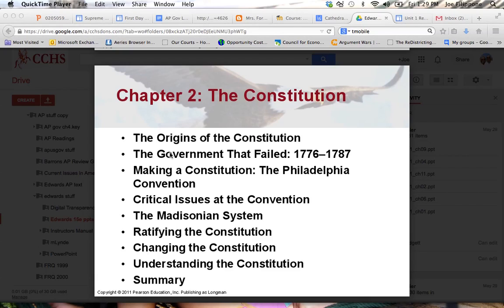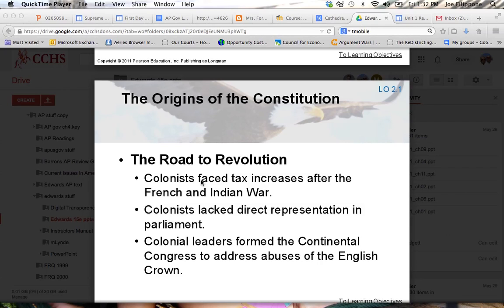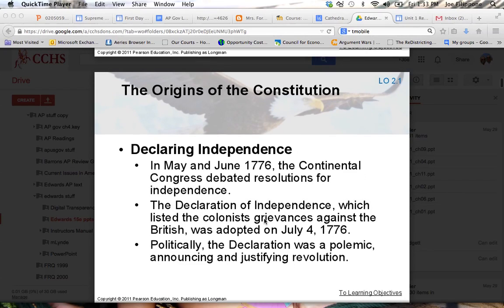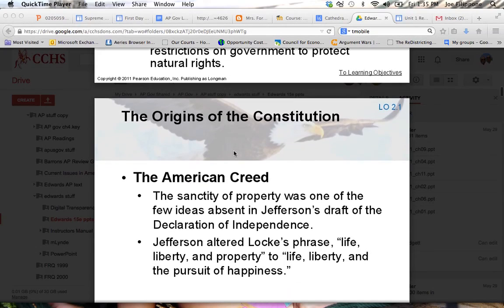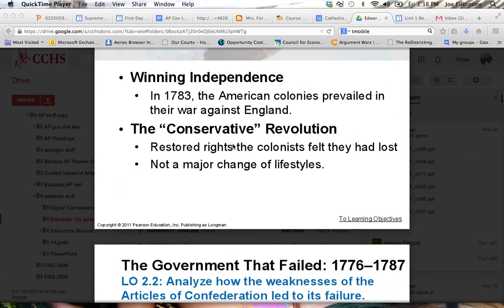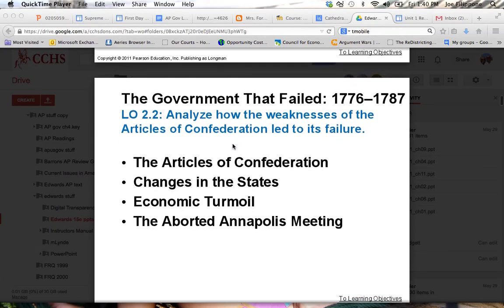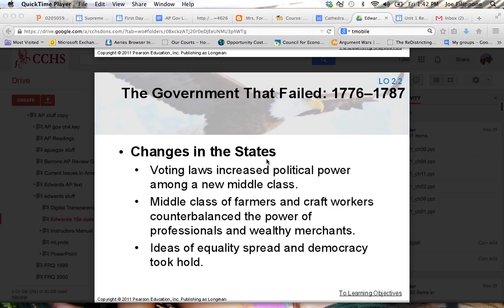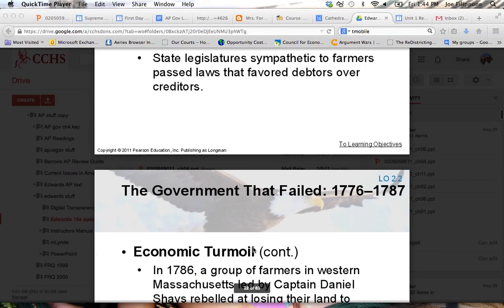Ch 2 The Contitution pt. 1